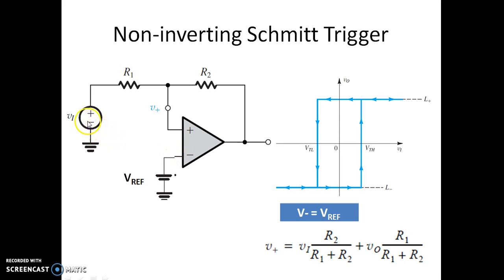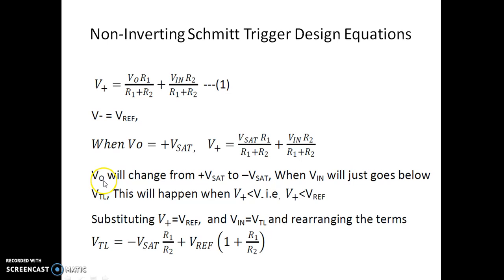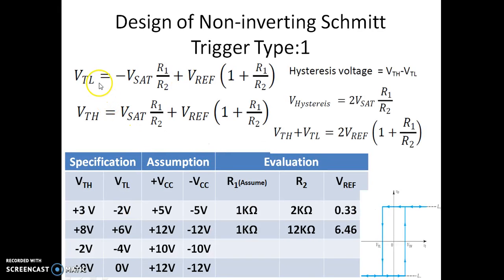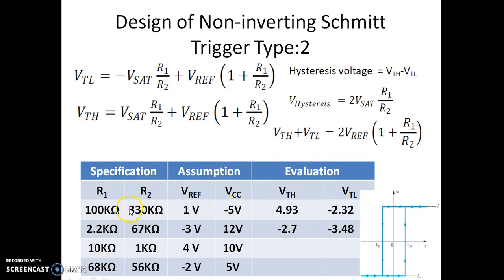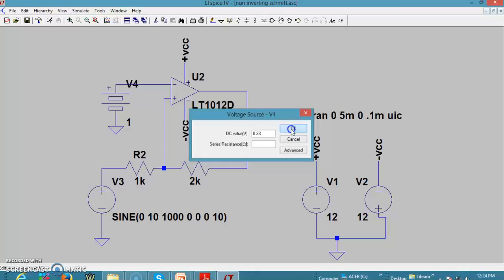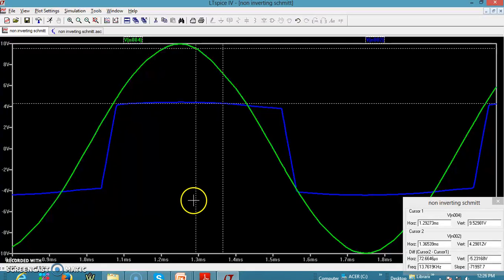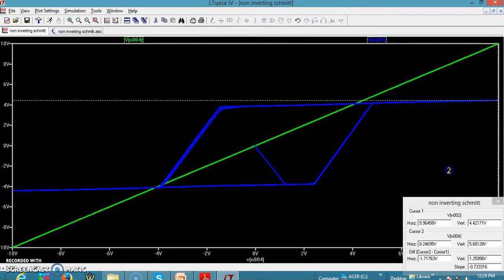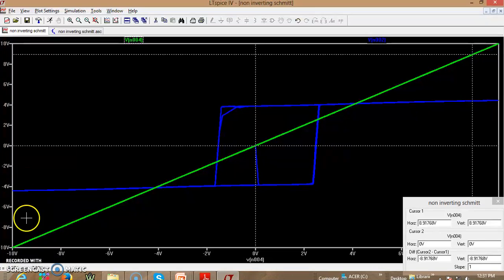4 17 Schmitt adv2